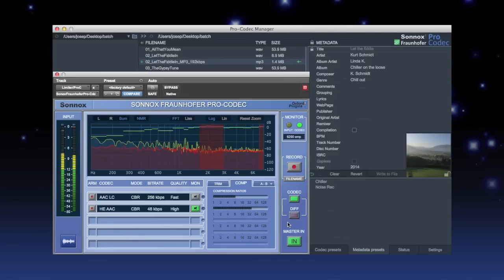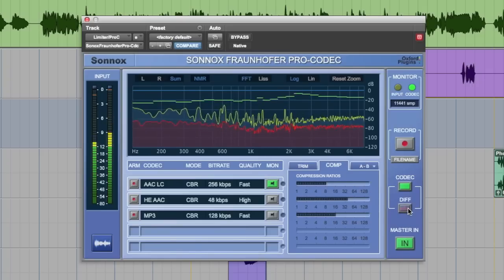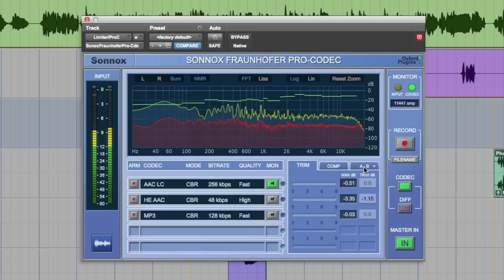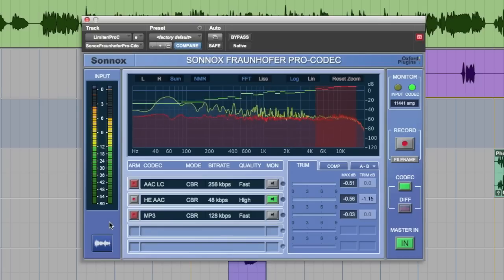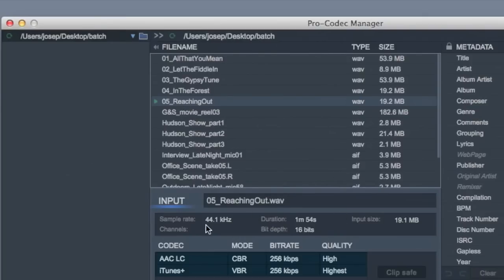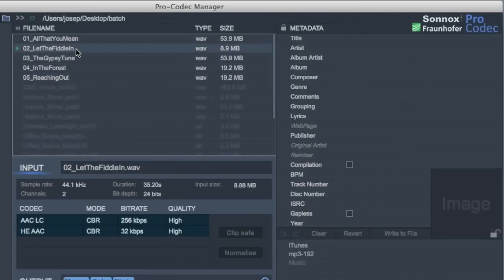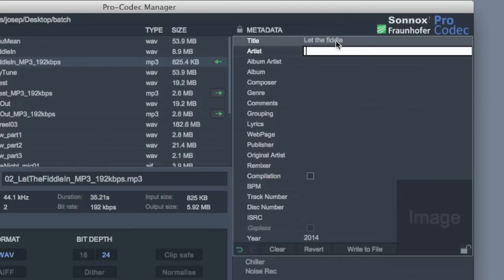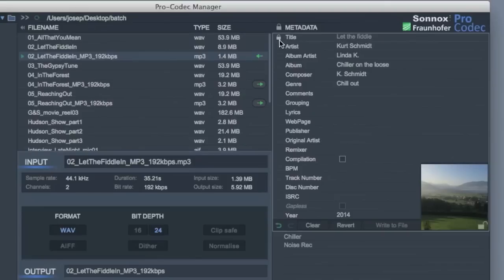Sonnox Fraunhofer Pro-Codec (Version 3)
The Sonnox Fraunhofer Pro-Codec now comes with an additional stand-alone application - the 'Pro-Codec Manager' for meta-data editing and batch processing. It also adds AAX compatible.